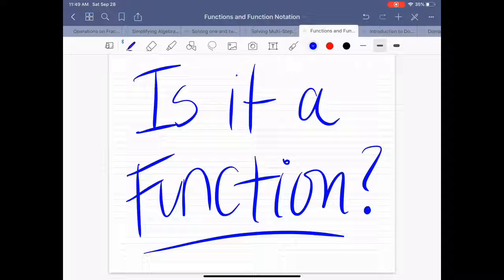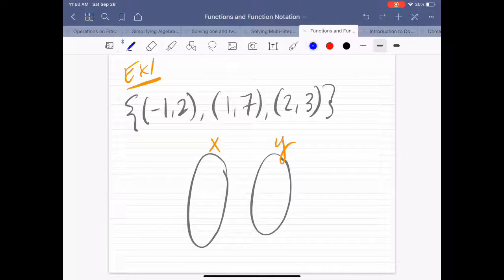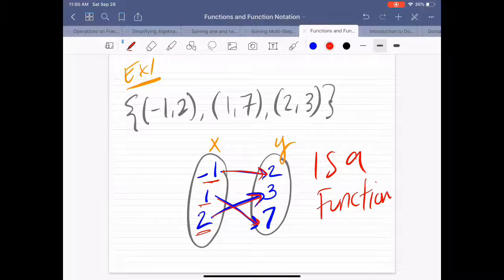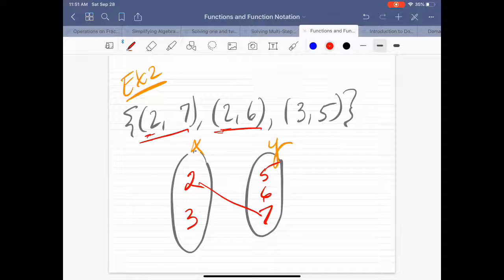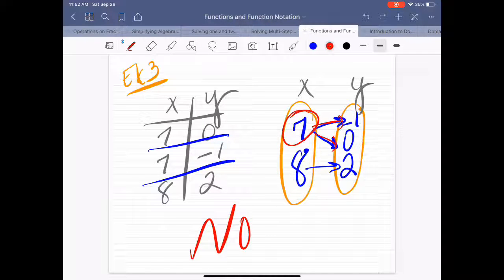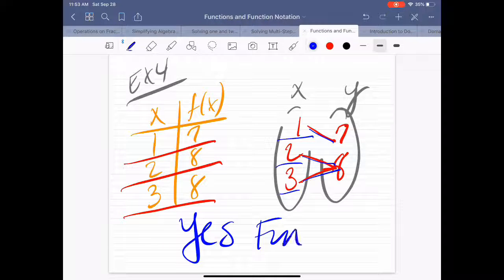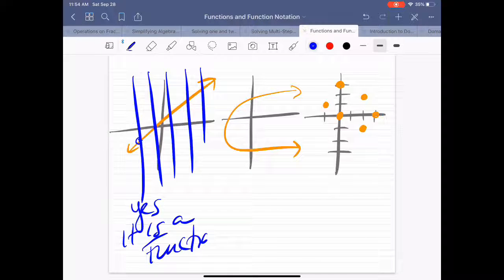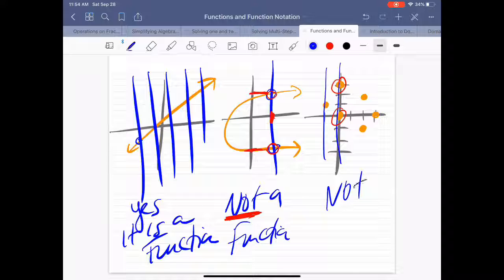Determining If Relations Are Functions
In the following video you will determine if a relations represents a function.